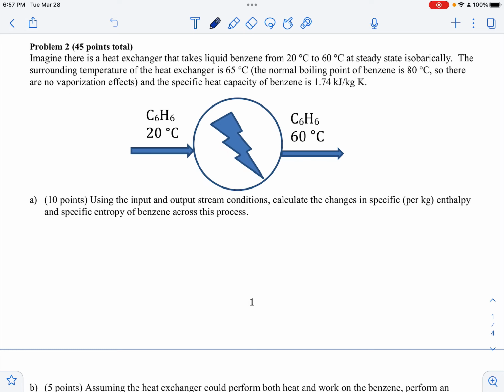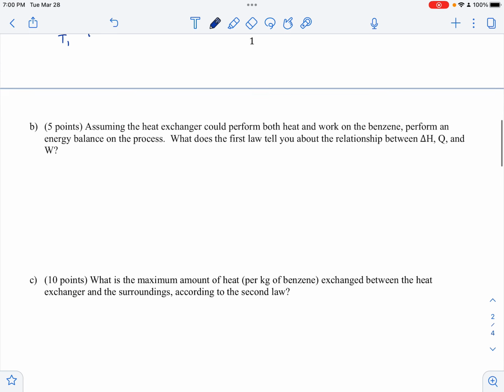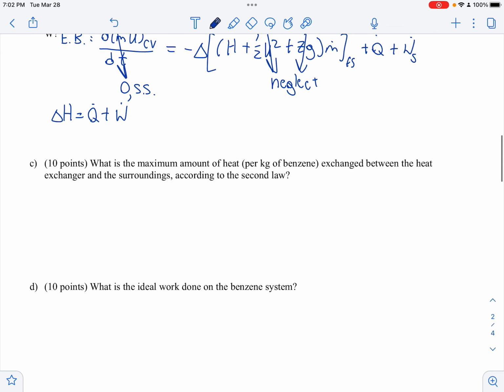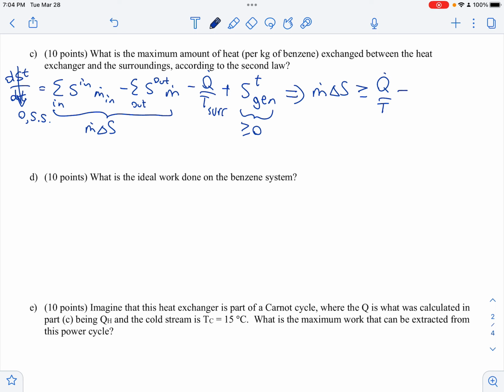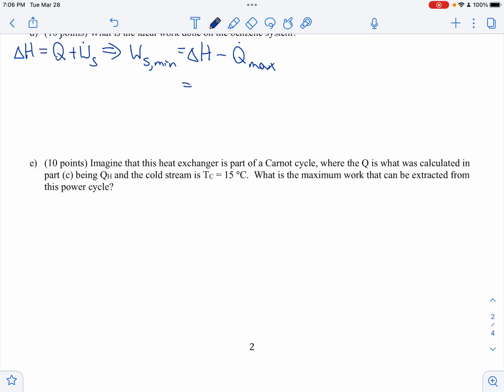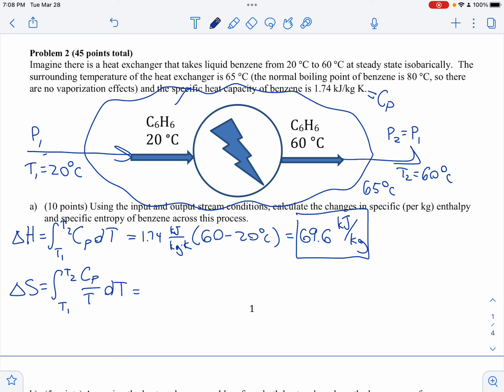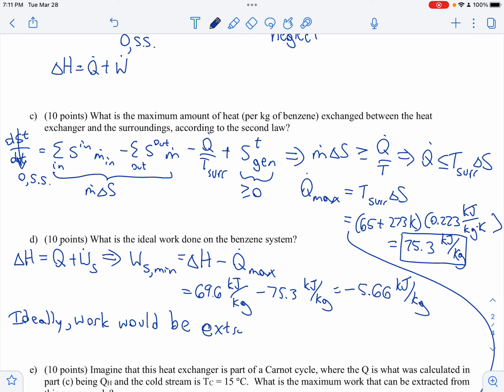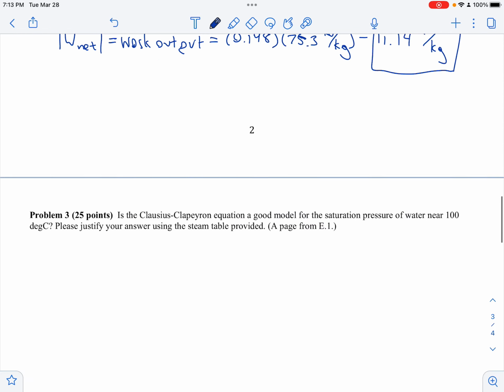Solved Problem: S18 Exam 2 Problem 2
Open system energy and entropy balance, theoretical work extraction